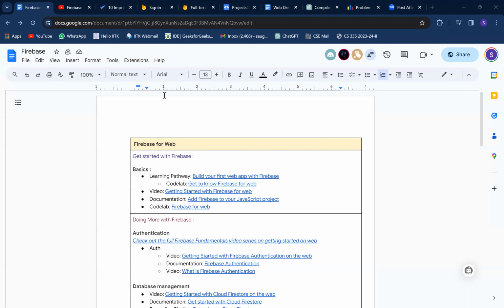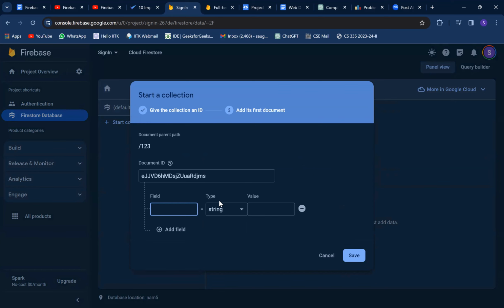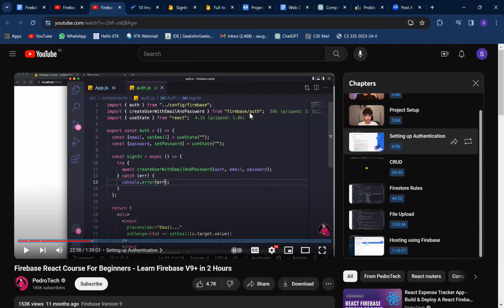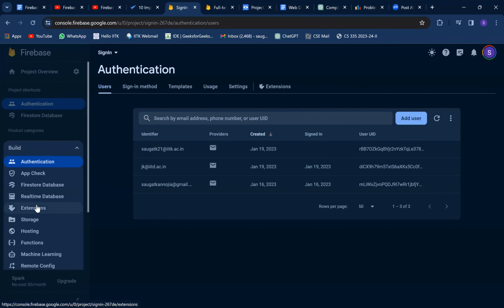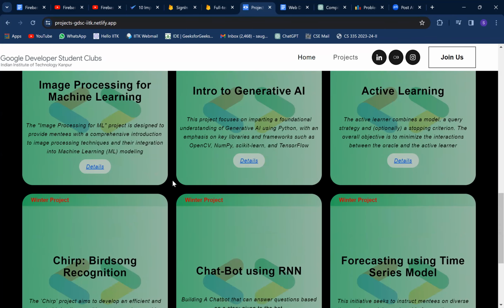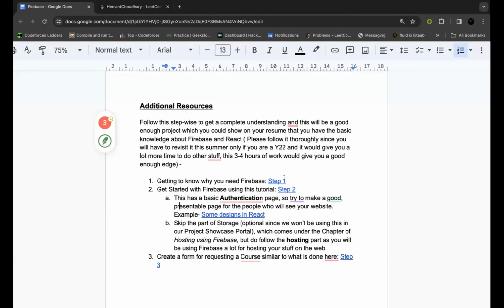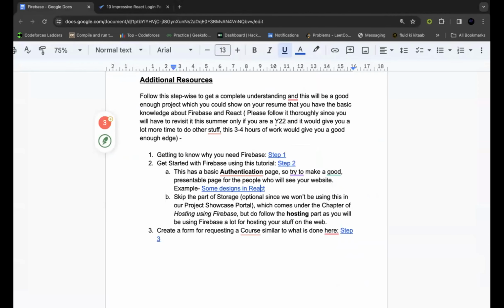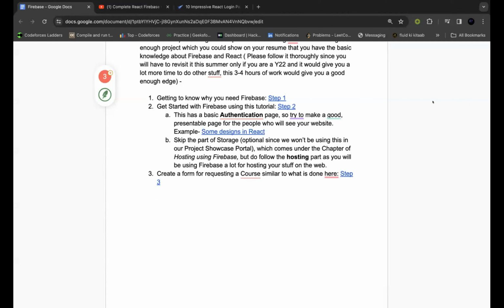Session 3: Firebase Authentication and Storage | Web Dev: Basics and Applications | Winter Project